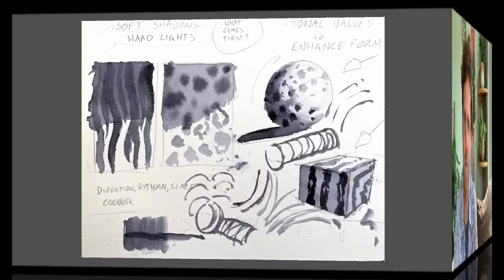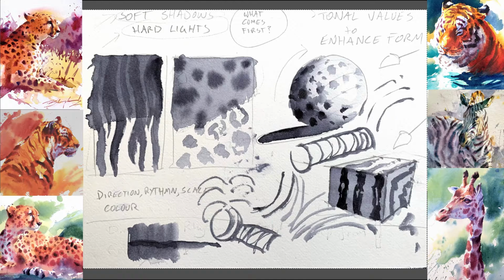Painting WILDLIFE in WATERCOLOURS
How to paint animal markings in our wildlife watercolours!

This video is all about how to tackle animal markings (spots and stripes) in watercolours. Basically how do we paint spots and stripes on wildlife, in a way which actually accentuates and enhances the feeling of light and form.

As always, a few tricks, techniques and tips go a long way! I show you some basic theory around using Tonal Values, Edges, Colour, Rhythm and wet in wet watercolour painting, to create spots and stripes.

School of Watercolour

For the 2x Speed version of the Leopard & Zebra, plus shorter narrated time-lapses, ad of course the Tonal Jaguar Tutorial (and also the running Zebras tutorial you may have spotted halfway through. please visit my Online Watercolour School!

Take your watercolours to the next level - break through frustration!
You can become a FREE member for life to give it a go :)

CHAPTERS
0:00 Intro
1:32 Theory
5:00 Zebra Demo
10:27 Leopard Demo
15:42 Outro